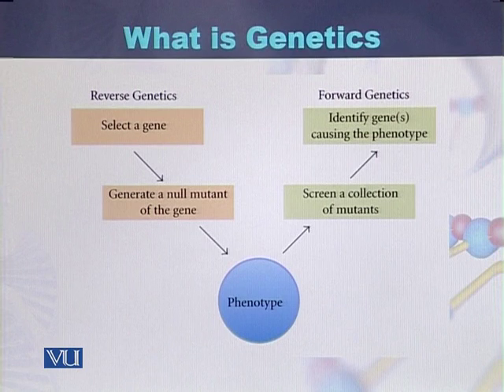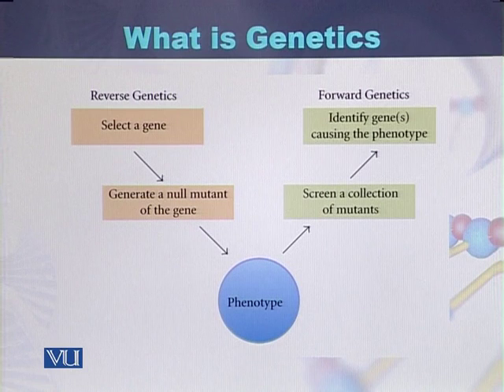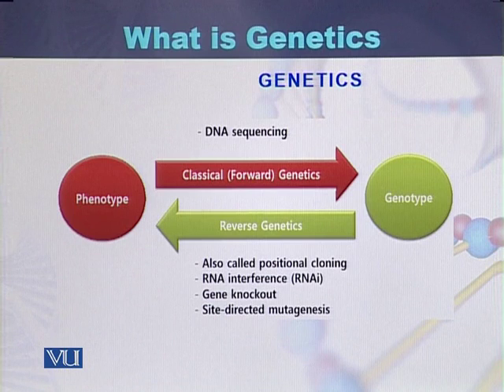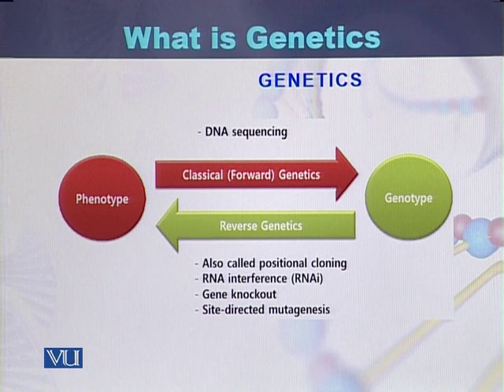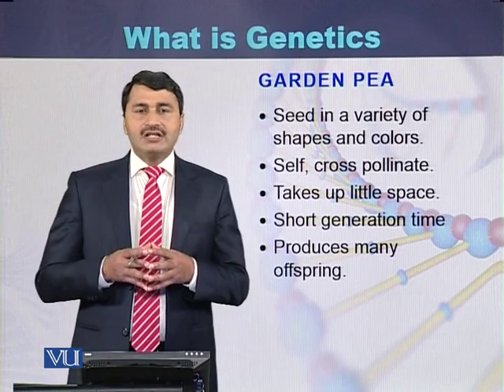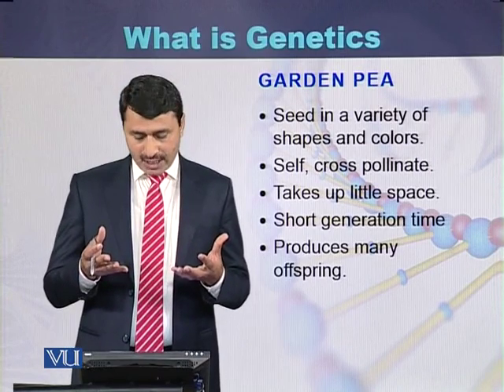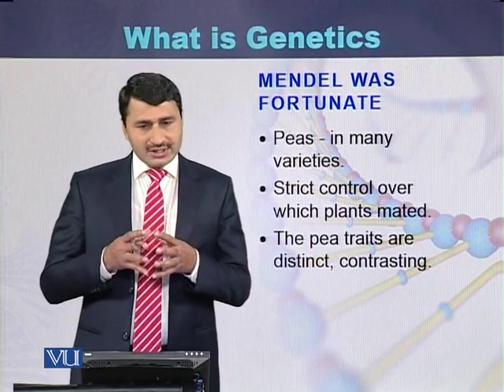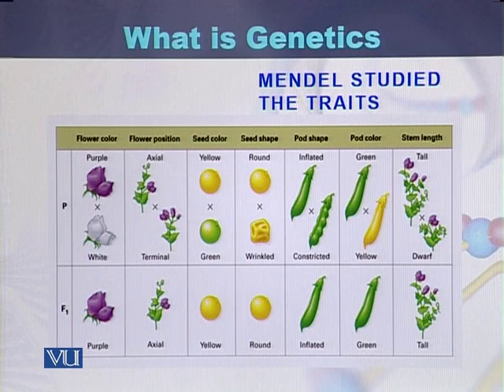BIO301 Topic001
Course Code: BIO301
Course Name: Essentials of Genetics
Instructor: Dr. Jamil Ahmad, Post Doctorate (WHO-IARC, Lyon, France)
Topic: